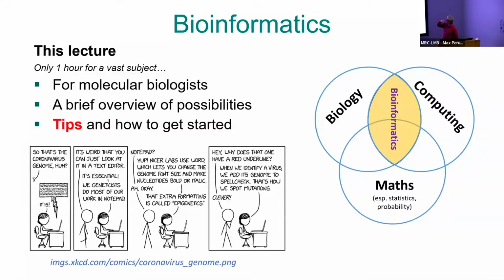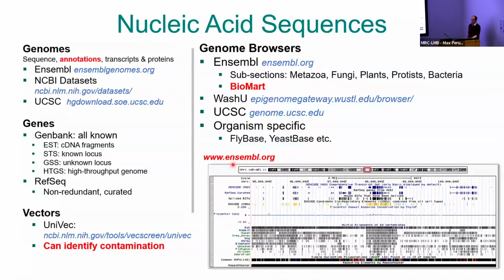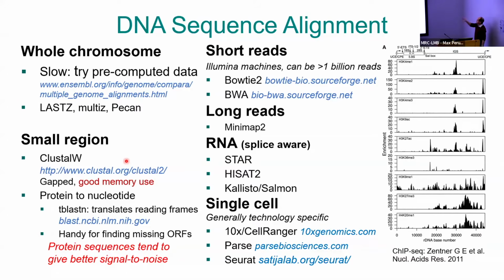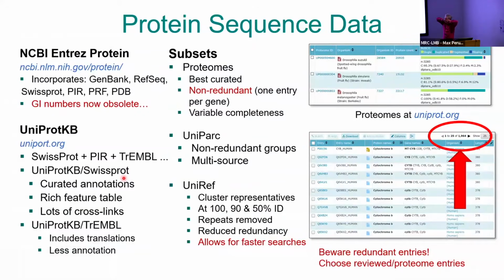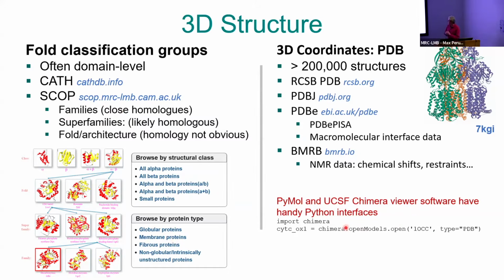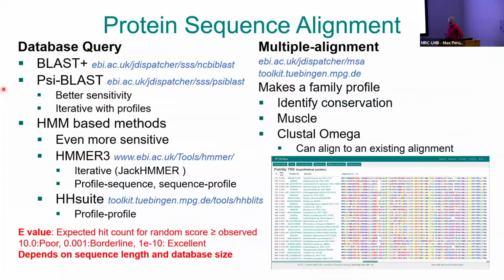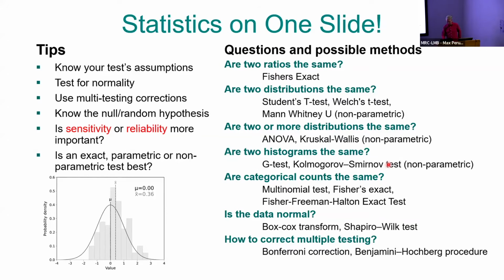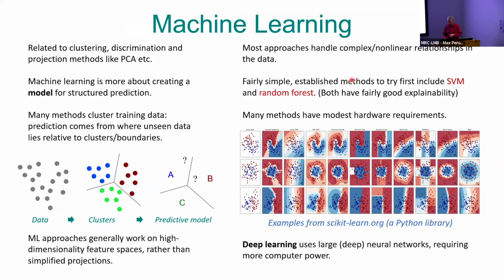Bioinformatics – Steven Wingett and Tim Stevens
Bioinformatics
Speaker: Steven Wingett and Tim Stevens, MRC Laboratory of Molecular Biology, UK

In this video, Tim discusses how to start using bioinformatics and computing for biological research whether for causal use or to deep dive into the subject. Steven then highlights some of the wide range of publicly available DNA databases Next, he discusses bioinformatic tools for sequence alignment, workflows next-gen sequence analysis, high-throughput sequence processing for example for RNA-seq or ChIP-seq. Tim, then follows, to discuss protein sequence databases containing biological information at different levels from primary sequences, through structure, function, to interactions and pathways. He talks about his own research on genes with unknown function. He gives tips on protein sequence alignment and the important of statistics. In the last part of the talk, he gives a brief introduction to machine learning.

Read more about the bioinformatics software developed at the LMB